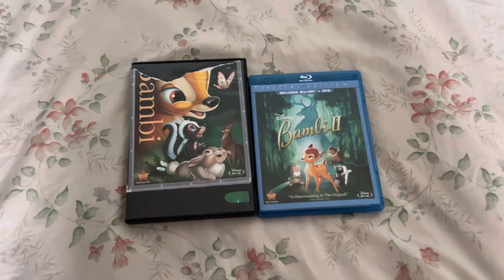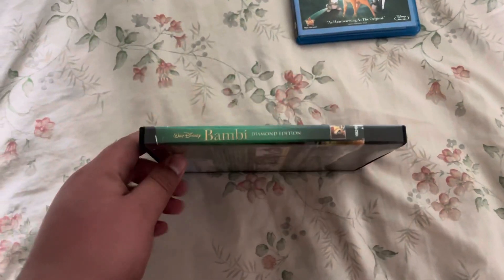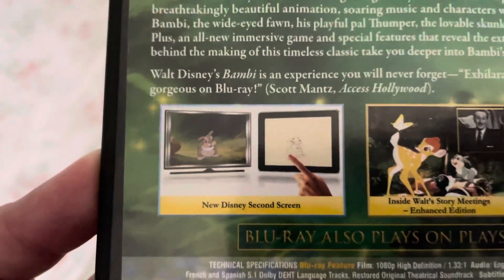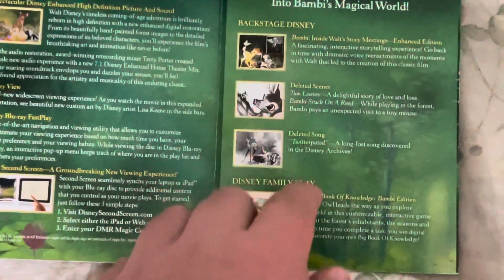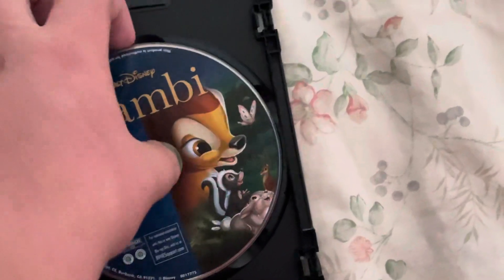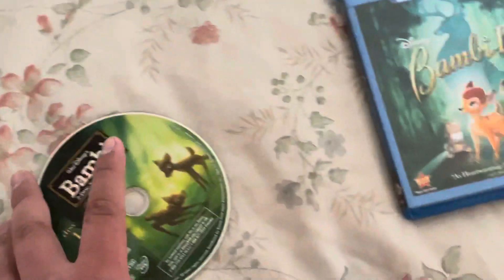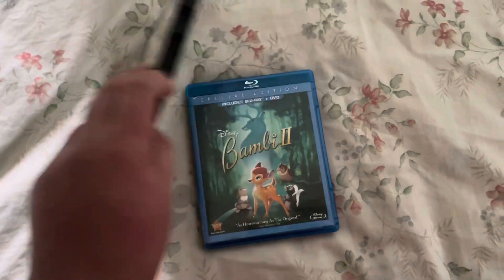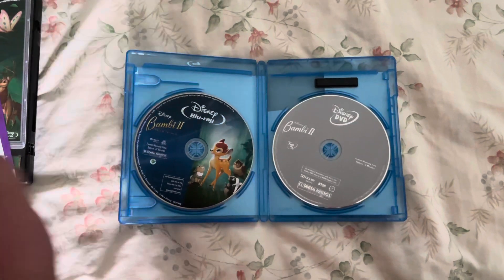BAMBI MOVIE COLLECTION.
Bambi is a Disney classic.